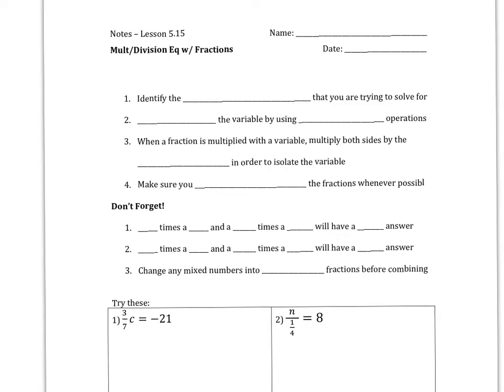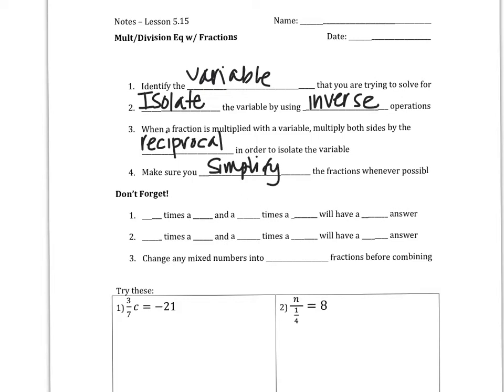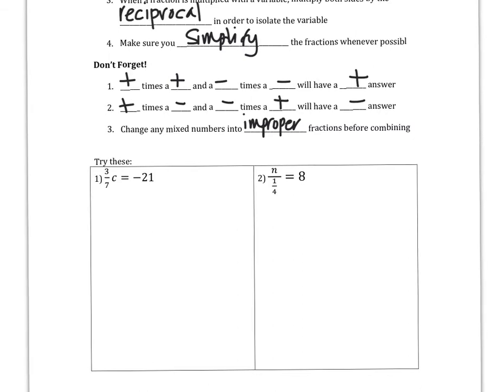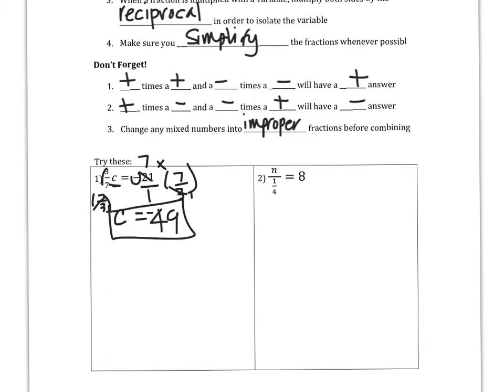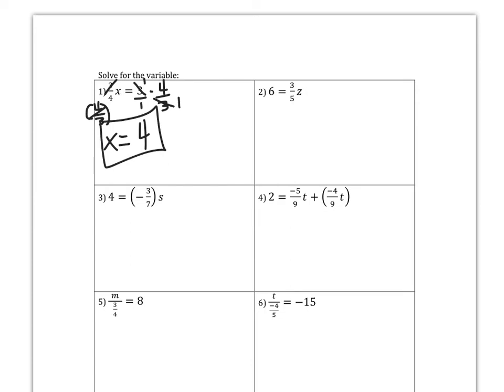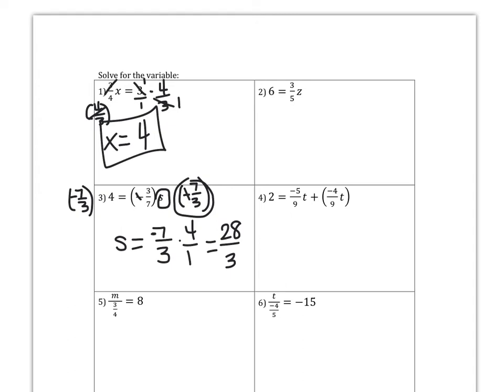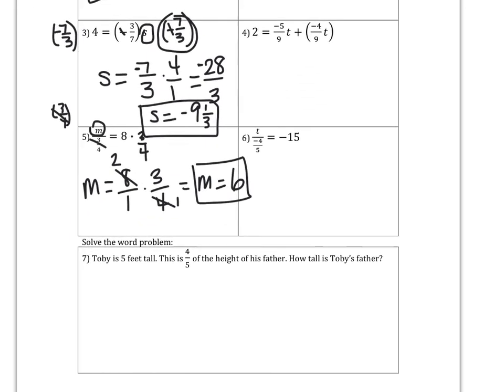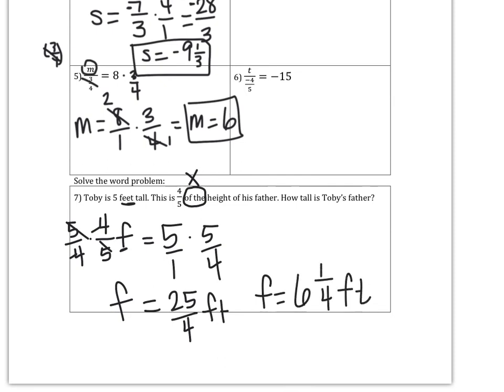Math 7 L5.15